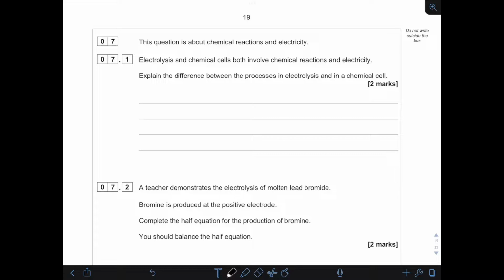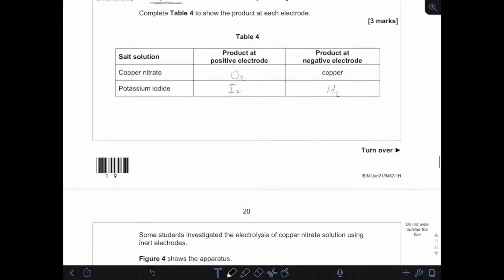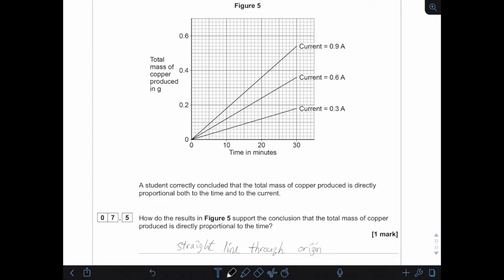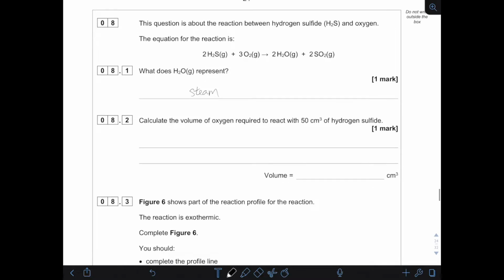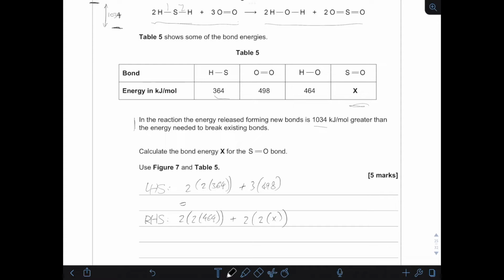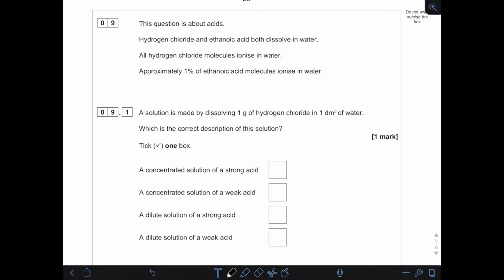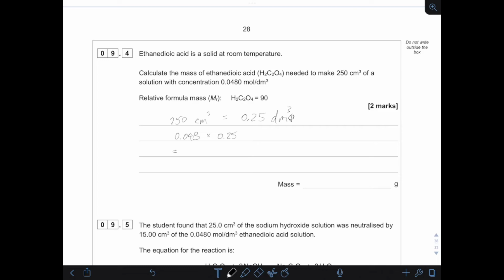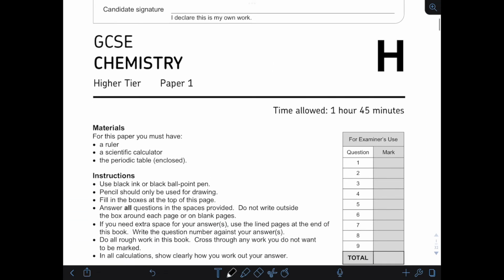AQA GCSE Chemistry Past Paper Walkthrough (Higher) 2021 Part 3/3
Past paper walkthrough of GCSE Chemistry.
This is the third part of the 2021 paper 1 (Higher).